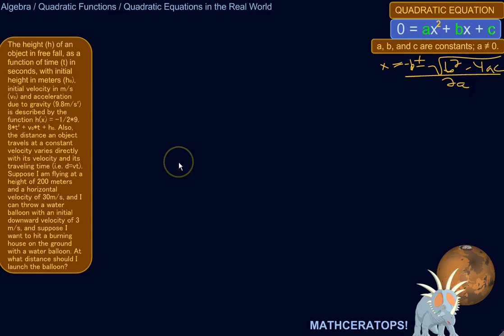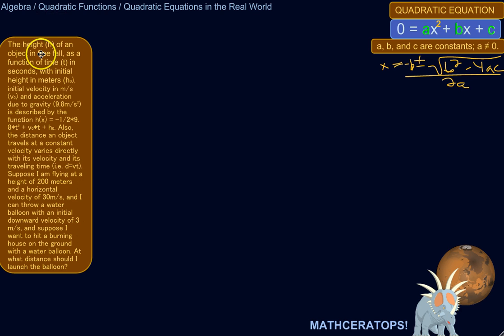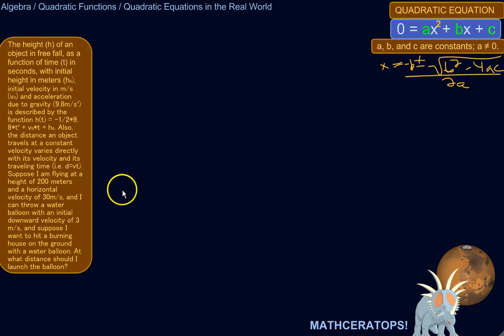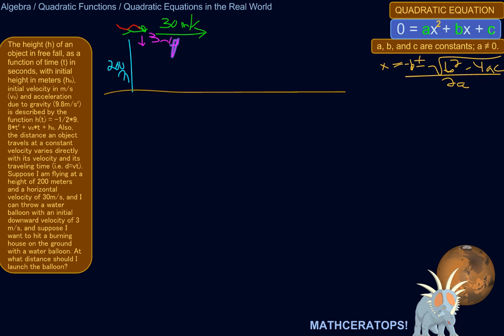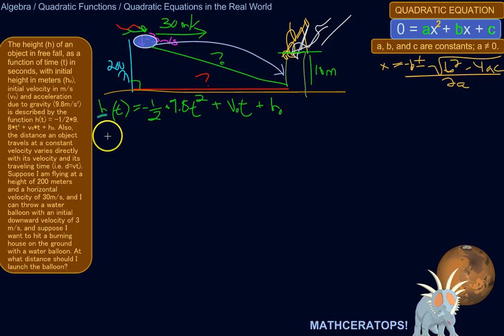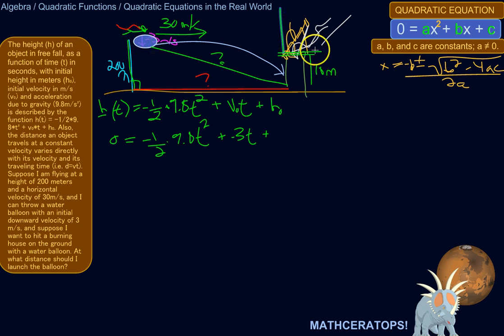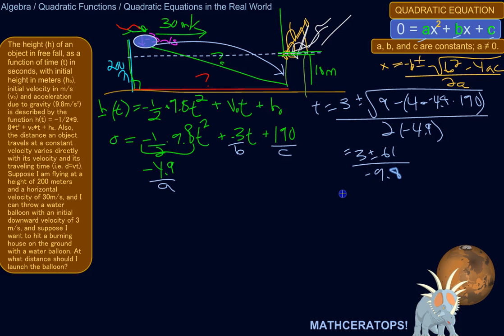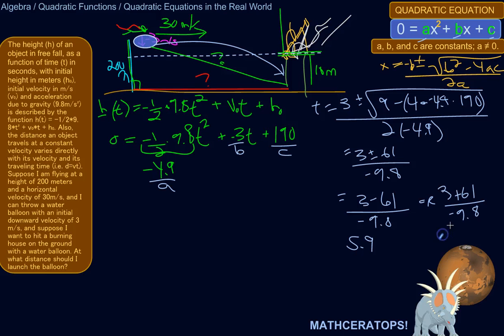A Very Practical Application Of Quadratic Equations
| In this lesson, we'll use our knowledge of quadratic equations to figure out how far away from a burning tower I'd have to drop a water balloon while flying toward the tower at 30m/s, 200m above the ground!